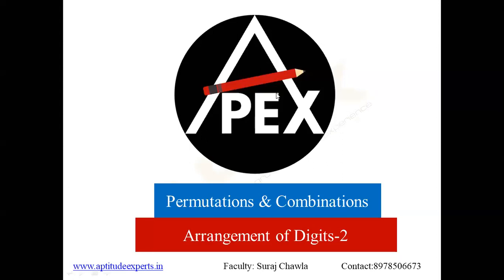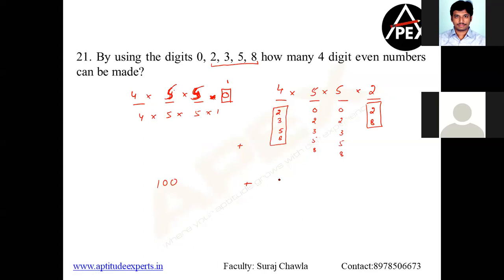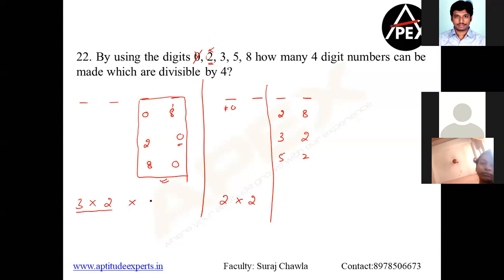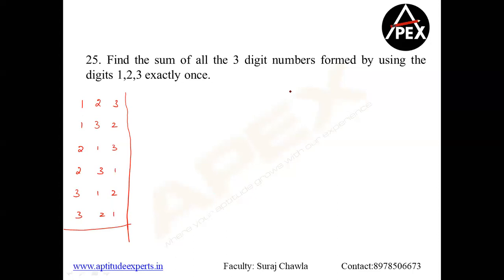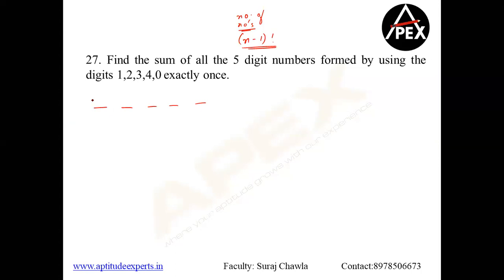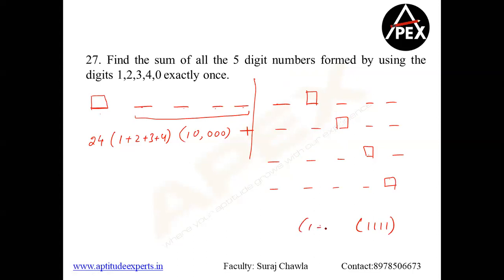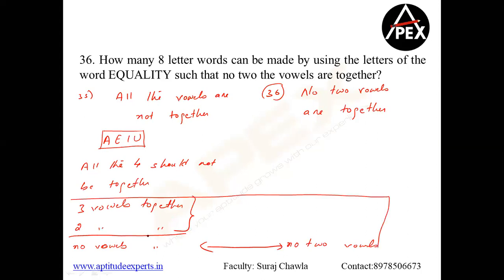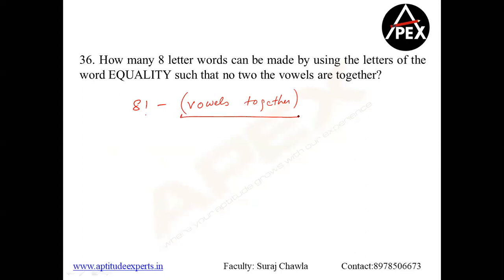GVP_APEX_Quant Training Session_17_01/05/2020